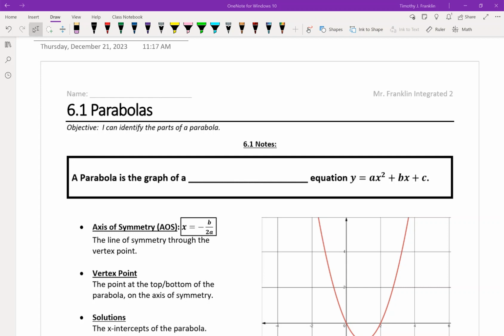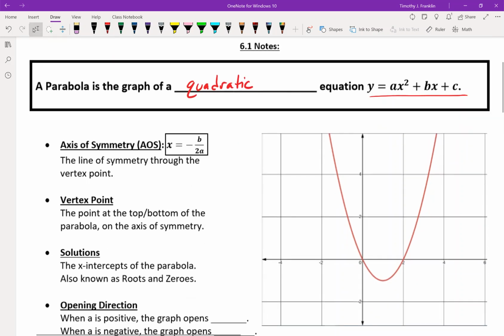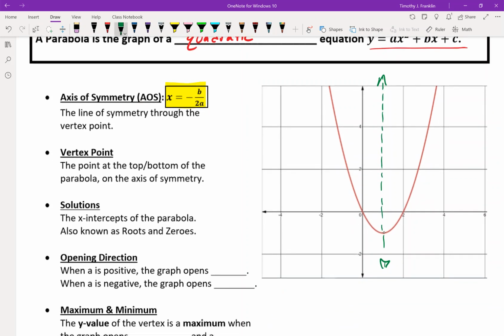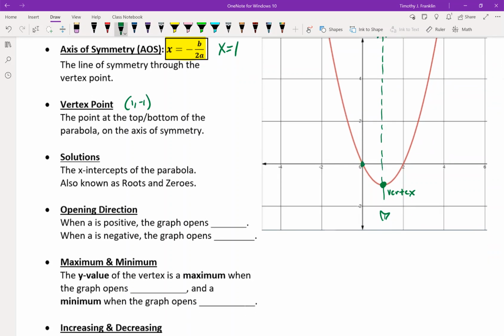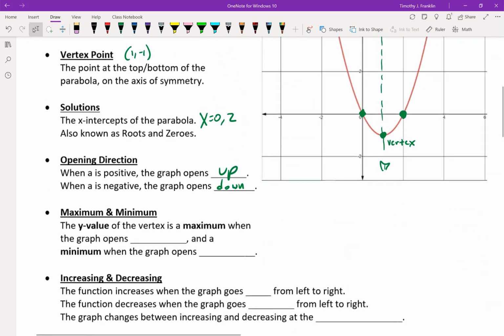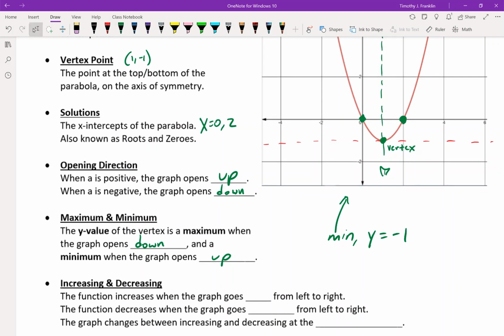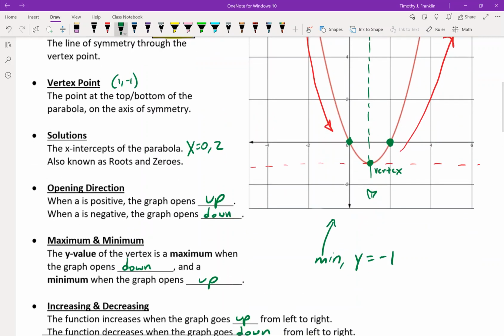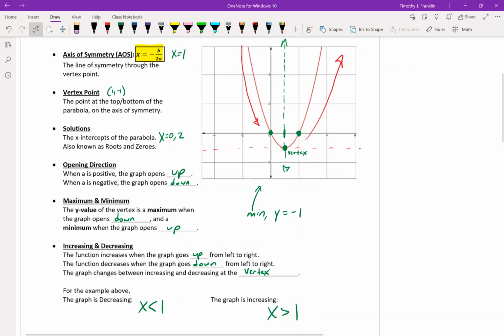6.1 Notes: Parabolas